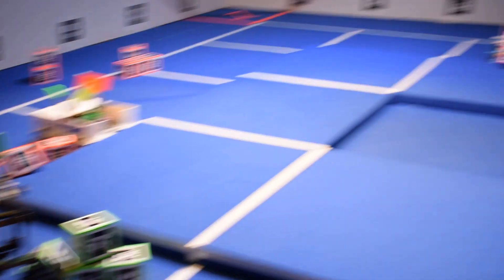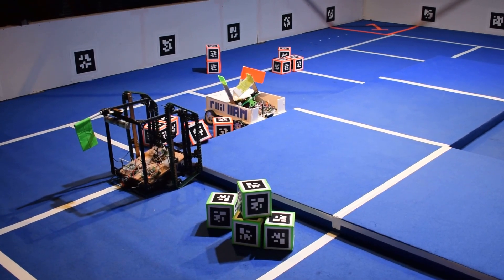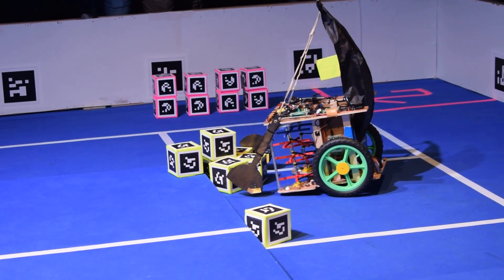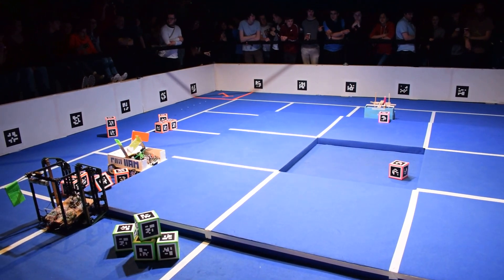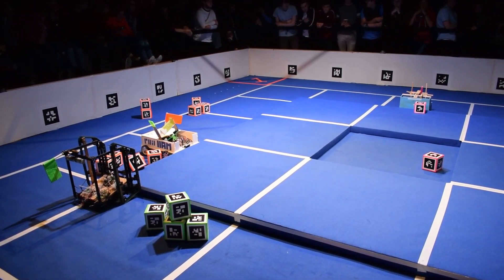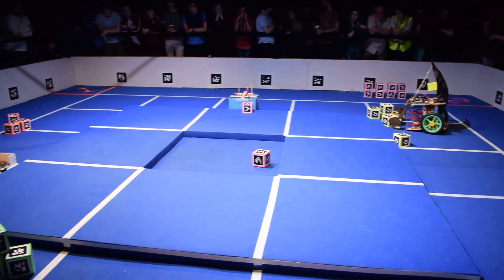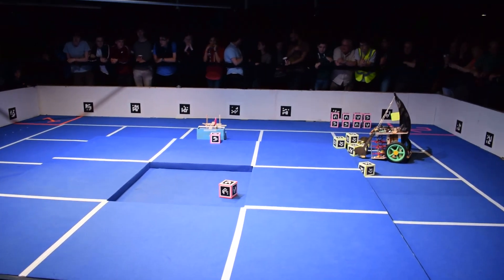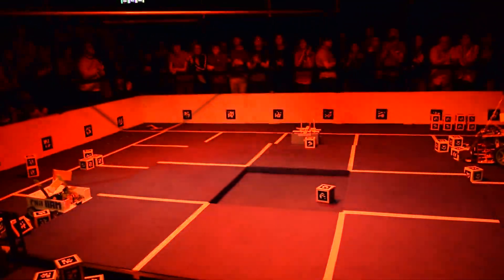Student Robotics 2019 Final | Teams TLC vs HRS vs HAM vs PSC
Student Robotics 2019 concluded with an intense match between PSC, HAM, TLC, and HRS. Team HAM were quick off the mark pushing their tokens into the scoring zones. Team HRS soon followed, violently shoving their tokens across the arena. Team PSC's robot slowly moved 4 of their tokens into a single scoring zone before unfortunately flipping onto its back. Meanwhile, Team TLC quietly moved towards the edge of the volcano and launched a token directly into the Caldera.